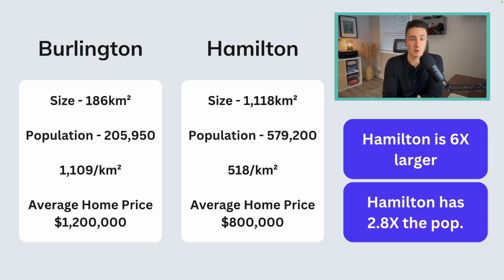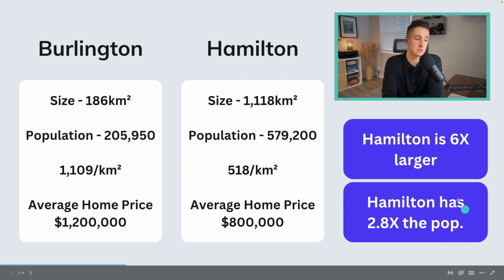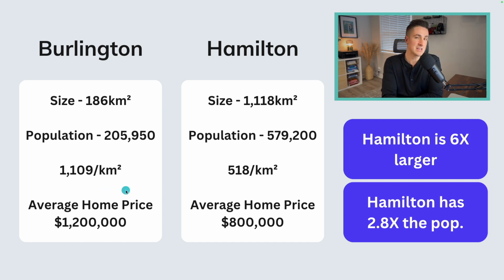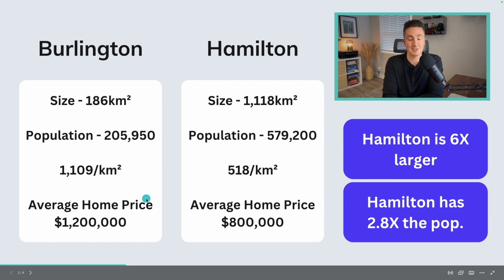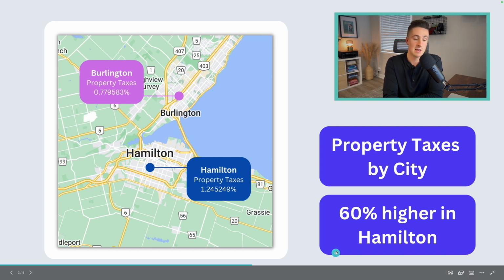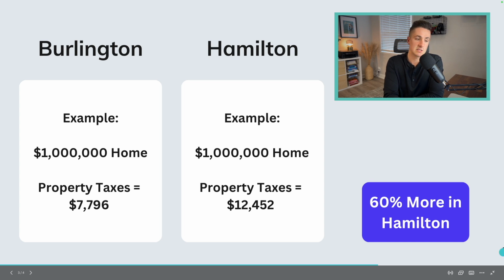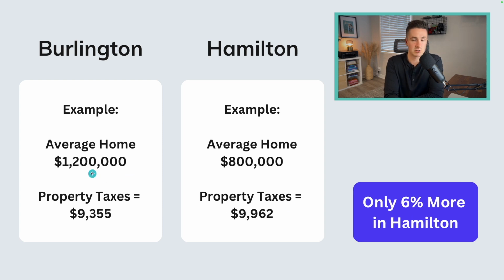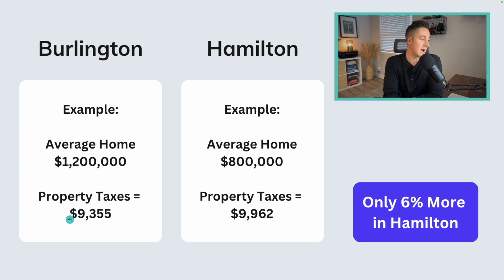Why are Hamilton Property Taxes SO High?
In this video, Burlington Realtor Matt Maguire with The Linda Maguire Team & Royal LePage discusses how property taxes are determined in each city, how to calculate your property taxes and WHY property taxes are so high in Hamilton.

0:00 Intro
0:37 How Are Property Taxes Determined
1:19 How to Calculate Property Taxes
2:23 Hamilton vs Burlington Property Taxes
5:05 Conclusion

The Linda Maguire Team is an award-winning team and ranks in the top 1% for sales across all of Canada 🇨🇦.  The Linda Maguire Team provides high-level service in Burlington, Oakville & Hamilton by making the buying & selling process extremely simple.